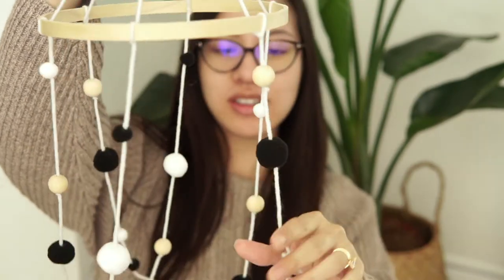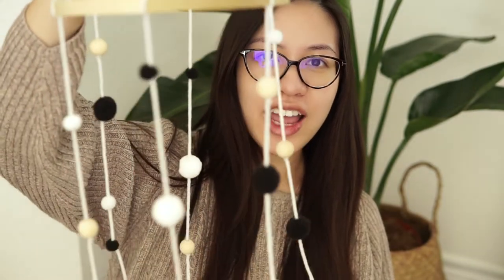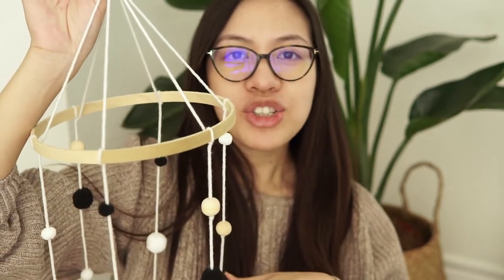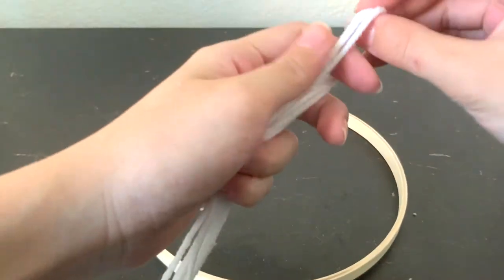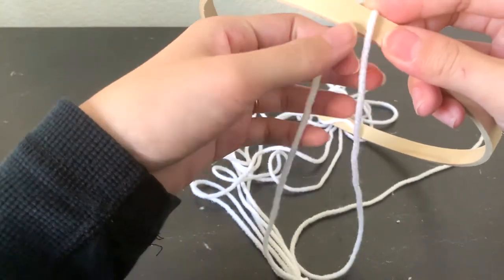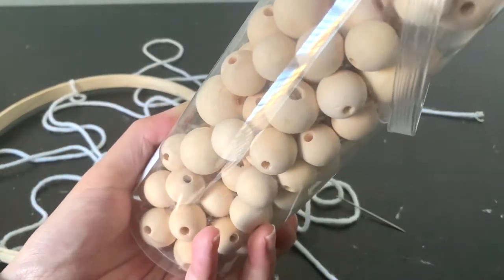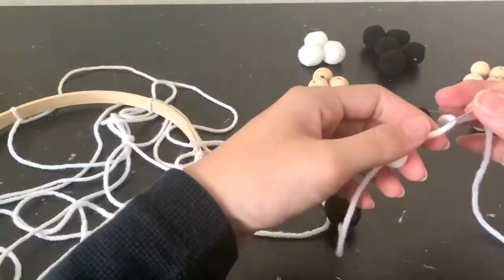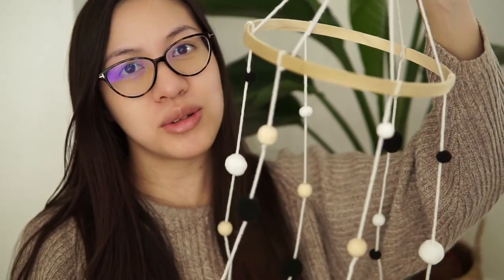DIY Modern Crib Mobile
Etsy Shop